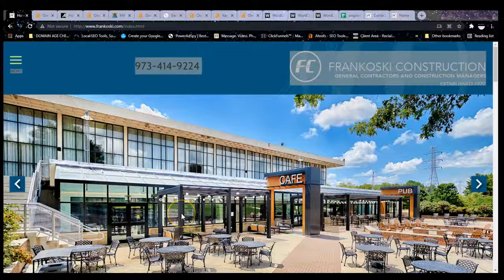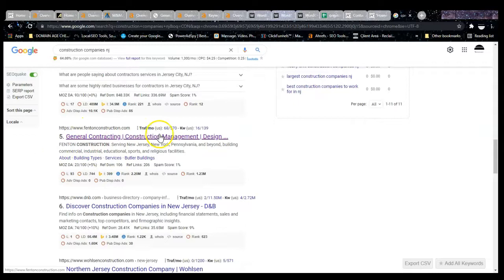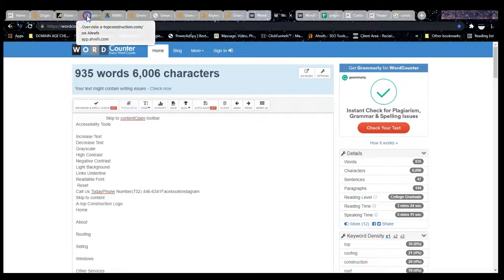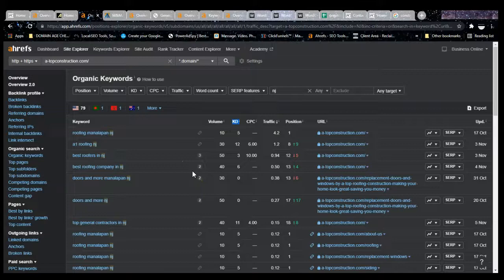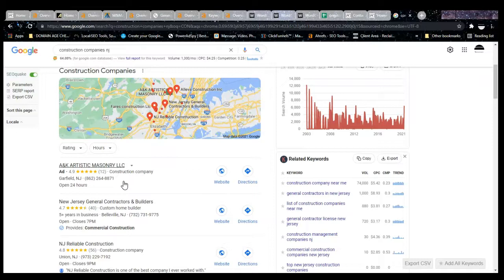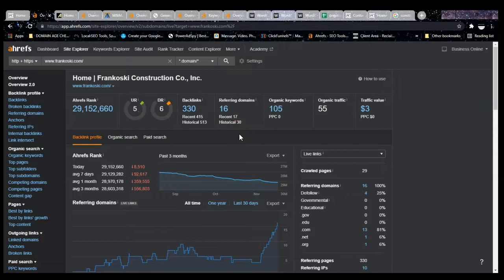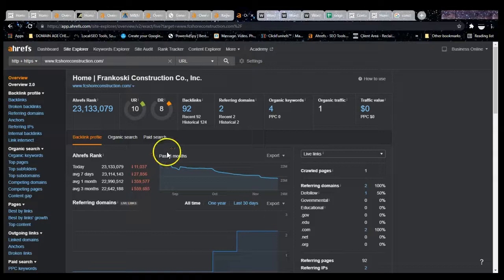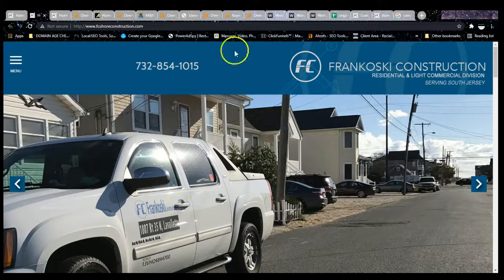Frankoski General Construction | FC-Shore Construction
D’kei shows Frankoski General Construction
how to beat M & M Construction when homeowners/Companies Search for Construction Companies NJ